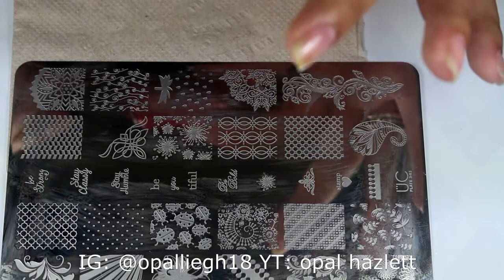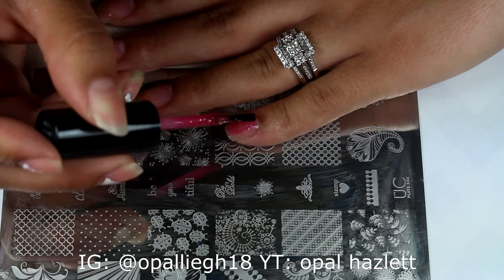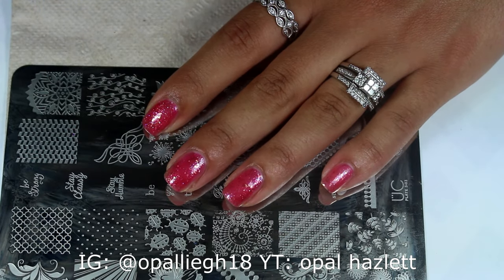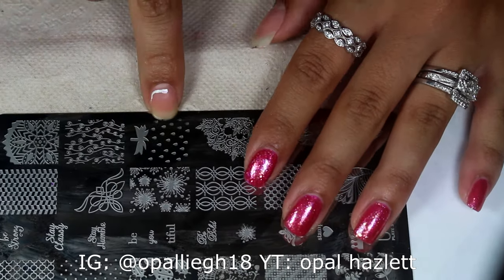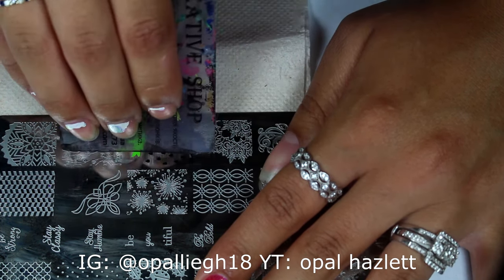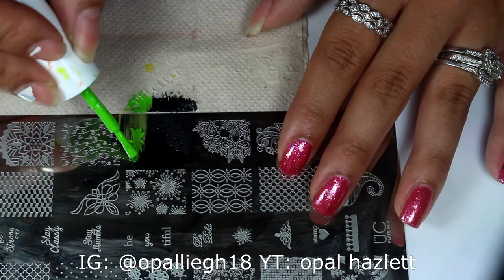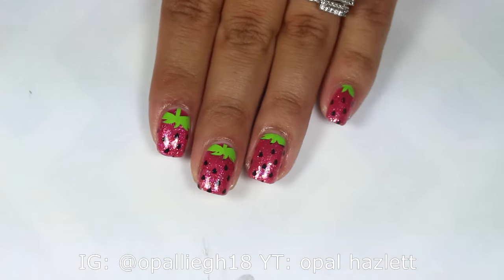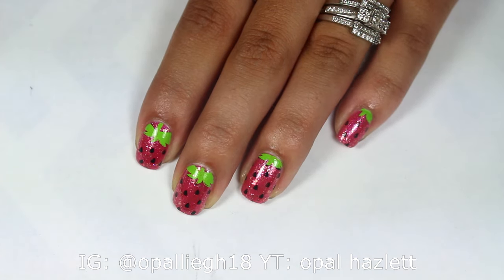Strawberry glam nails- UberChic plate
Strawberry nail art, these turned out so cute. My friend ruby sent me this beautiful polish

Products mentioned/used

1.Rainbow Honey- The Master
2.Seche vite
3.UberChic Plate 3-03
4. Mundo de unas - black & Avocado
5.Pueen squishy stamper

CAMERA THAT I FILM MY YOUTUBE VIDEOS WITH
CANNON T5I- HIGHLY RECOMMEND

MY TOP TEN FAVORITE NAIL ART ITEMS/ TOOLS

1.PUEEN SQUISHY STAMPER
2.SECHE VITE
3.ACETONE
4.LIQUID LATEX
5.sally hansen cuticle remover
6.sally hansen cuticle pusher
7.NAIL STRIPER BRUSHES- CHEAP
8.yellow stopper
9.california magic cuticle oil
10.ELF CONCLEARLER BRUS

OTHER ITEMS I LOVE

COTTON CLAW
MAKE UP SPONGES

I bought with my own money or have been sent to me for review. My review
opionions are my 100% thoughts on the products. I am not being paid to make
videos with reviews. I will let you know which items were sent to review or
items I did not purchase.